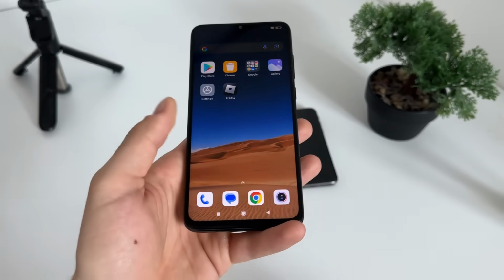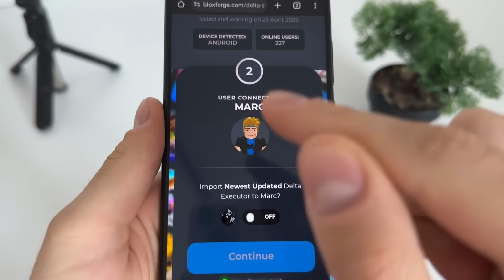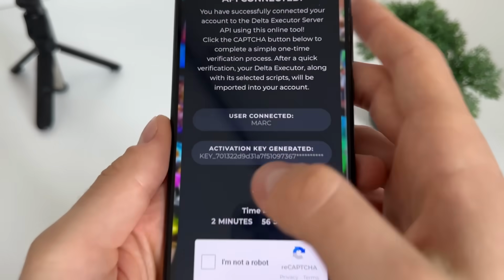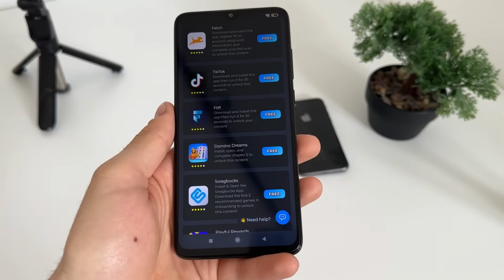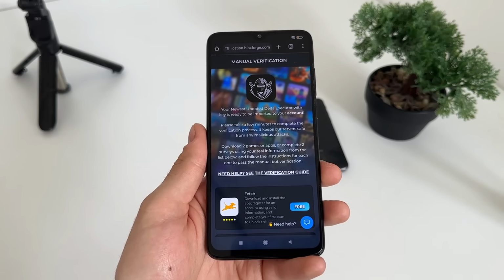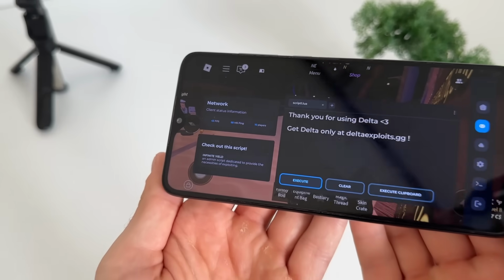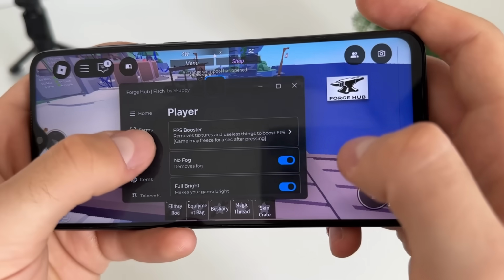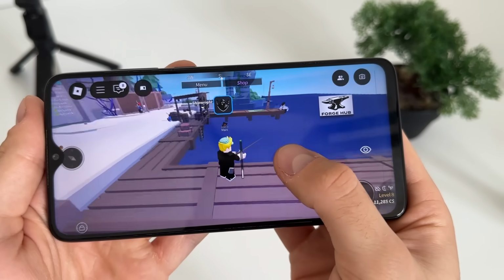Delta Executor Mobile NEW UPDATE - Delta Executor Download Android / iOS ✅ (Delta Executor NO KEY)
delta executor mobile new update, delta executor mobile, delta executor download, delta executor download android, delta executor download ios, delta executor download iphone, delta executor download pc, how to download delta, how to download delta executor, how to download delta executor mobile, delta executor no key, delta executor keyless, delta executor tutorial, delta executor roblox, delta executor pc and delta executor free download are topics and some questions that we will review in today's review video. Stick with me to see does it actually work to get delta executor online for roblox or it's just a myth.

In this review, we’re taking a deeper look at Delta Executor — a tool often mentioned in Roblox communities when it comes to script execution and advanced gameplay customization. With a lot of talk surrounding its latest mobile update, downloads for different platforms like Android, iOS, and even PC, it’s no surprise many are curious whether it actually works or if it’s just another overhyped tool.

But here’s the truth: while Delta Executor is popular, especially among players who use scripts in Roblox, it often requires technical setup, can come with risks, and usually violates Roblox’s terms of service. That means using such tools could result in your account being suspended or banned.

Instead of jumping straight into risky territory, I’ll walk you through what this executor actually is, how it’s commonly used, and whether there’s a safe and legit way to access it or alternatives for Roblox gameplay that don't break the rules.

Stick with me through the full video so we can explore the facts, cut through the myths, and figure out if Delta Executor is truly worth your time — or just something best left alone.